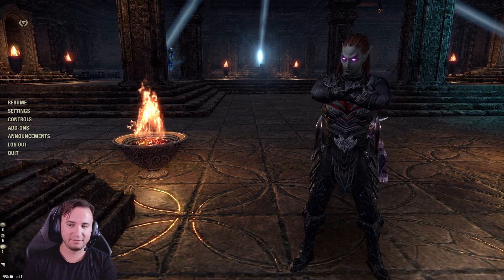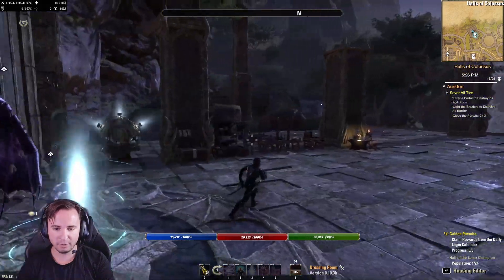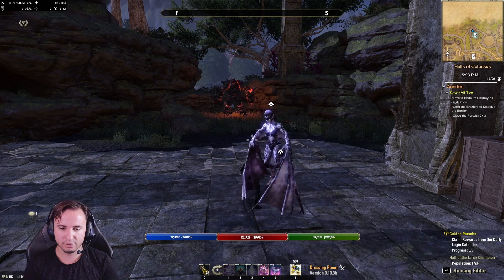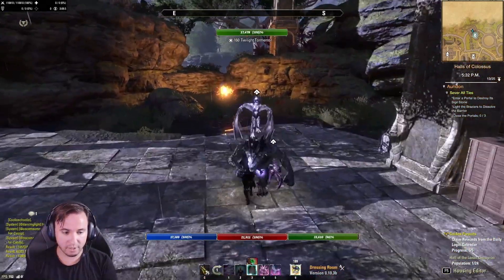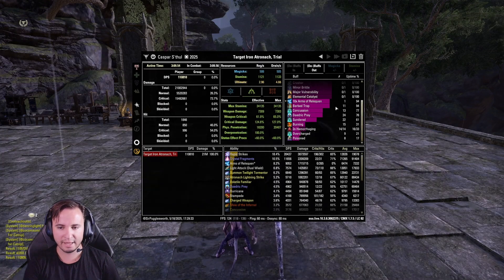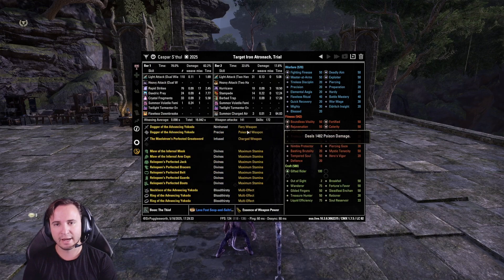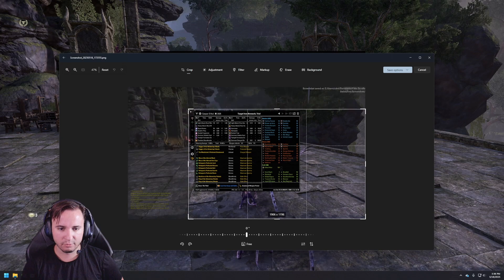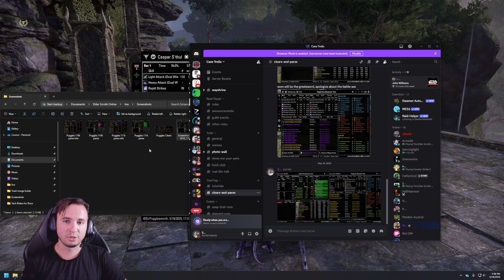How to Parse in ESO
People asking you for a parse but you don't know how? This is what you do. I will explain how to parse, where to parse, and how to use Combat Metrics to dive through what you did.